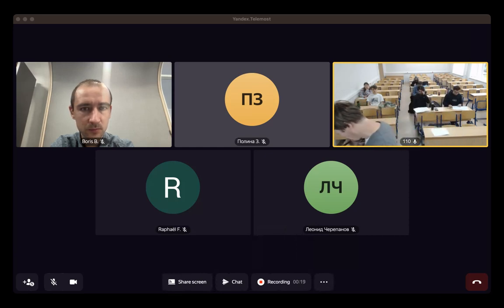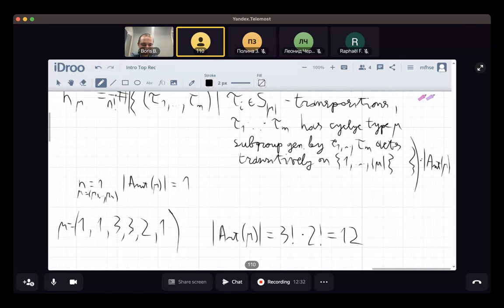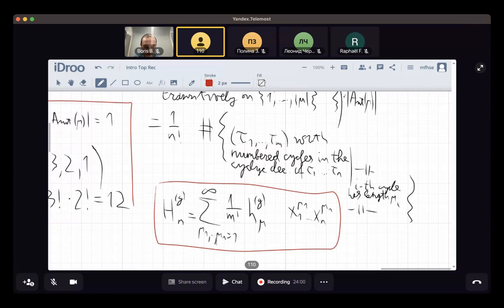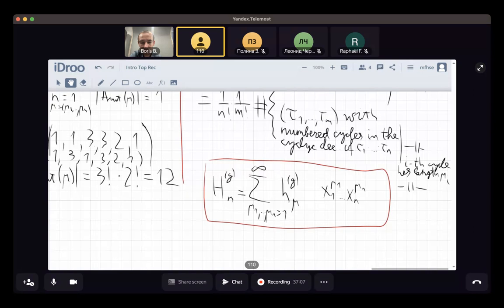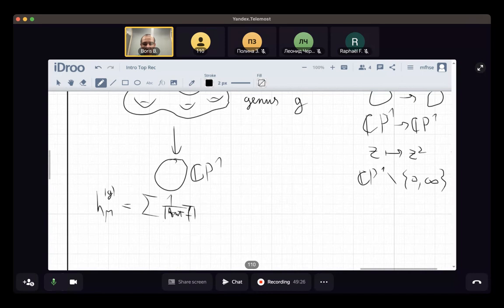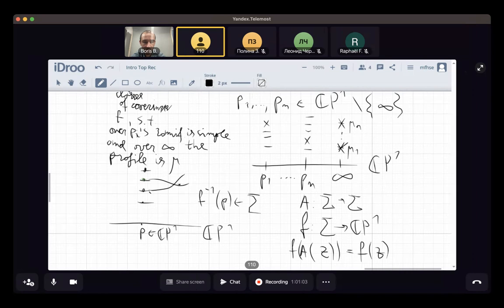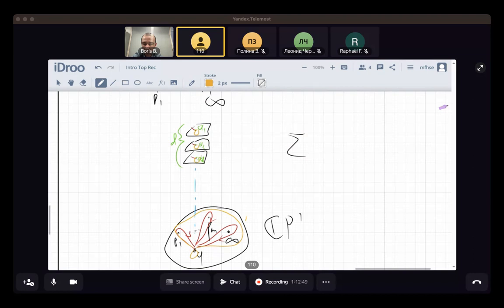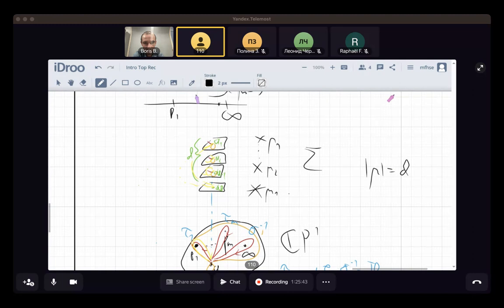Dunin-Barkovskiy P. I. Bychkov B. S. Introduction to Topological Recursion. 05.10.2023.